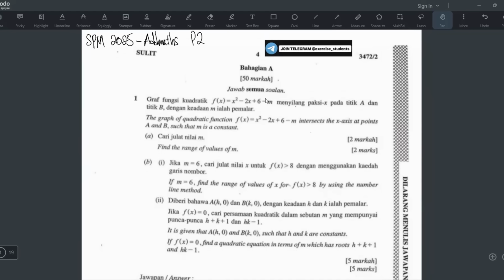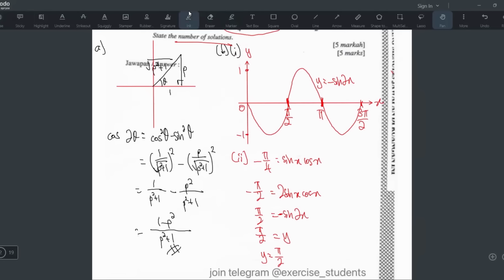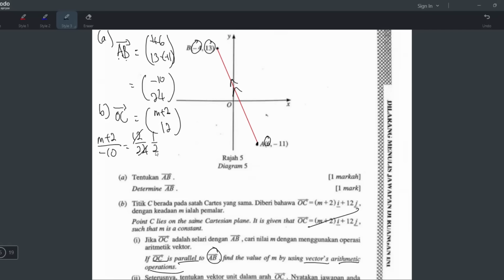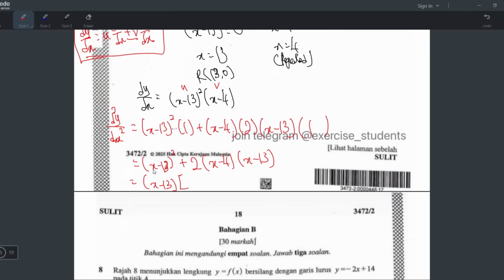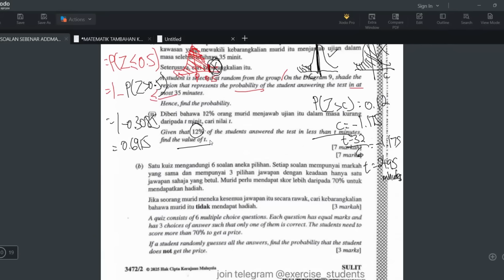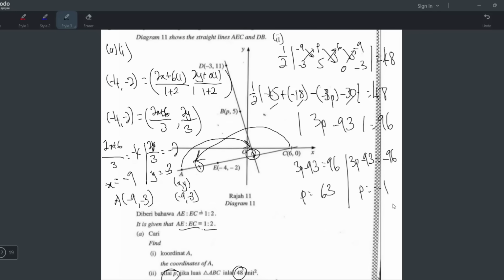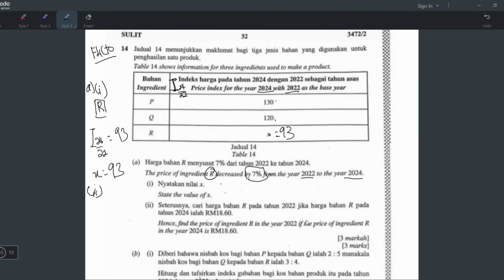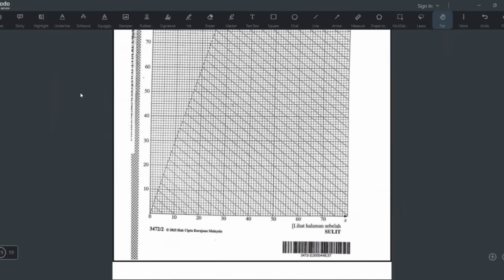SPM SEBENAR 2025 | Addmaths Paper 2